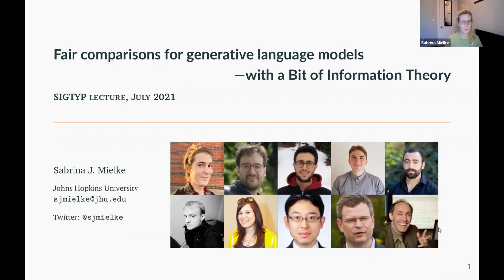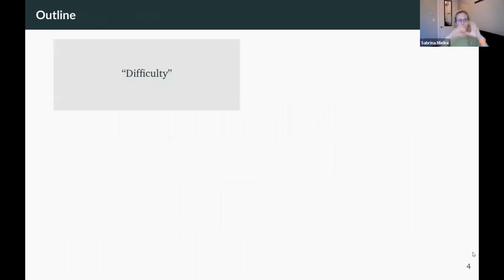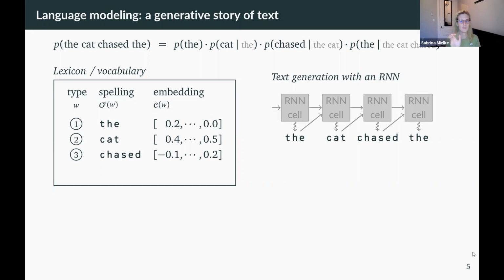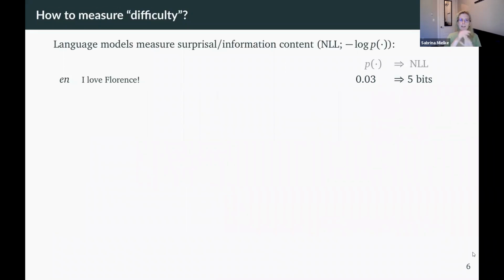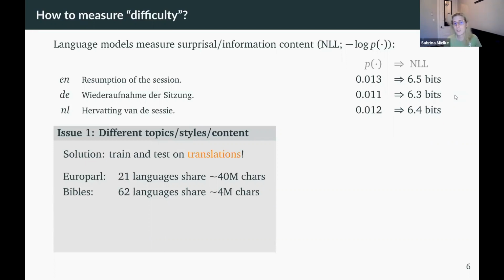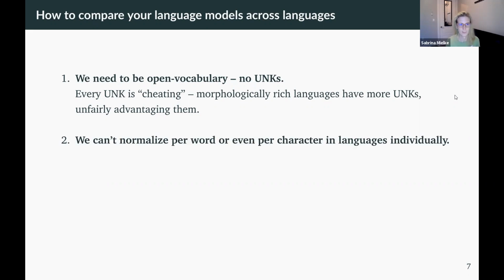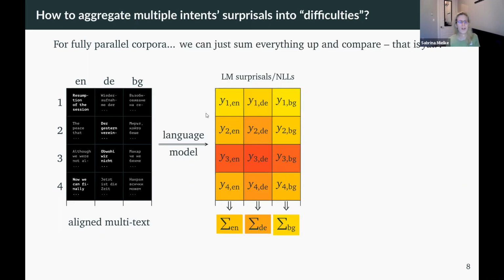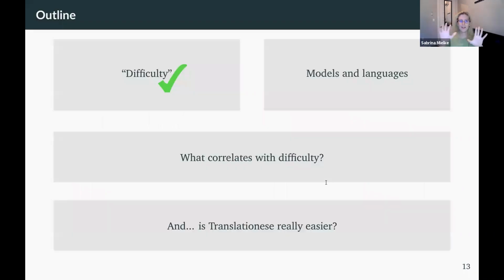SIGTYP Lecture: Sabrina Mielke (Part 1). Language Models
Fair Comparisons for Generative Language Models -- with a bit of Information Theory
Part 1:  Language Models and how to evaluate "difficulty" of a language

How can we fairly compare the performance of generative models on multiple languages? We will see how to use probabilistic and information theory-based measures, first to evaluate (monolingual) open-vocabulary language models by total bits and then pondering the meaning of “information” and how to use it to compare machine translation models. In both cases, we get only a little glimpse at what might make languages easier or harder for models, but deviating from the polished conference talk, I will recount how I spent half a year on a super-fancy model that yielded essentially the same conclusions as a simple averaging step... The rest of the talk will be dedicated to work on actually building new open-vocabulary language models, and on evaluating and ameliorating such models' gender bias in morphologically rich languages.